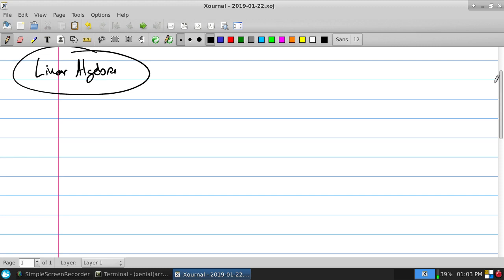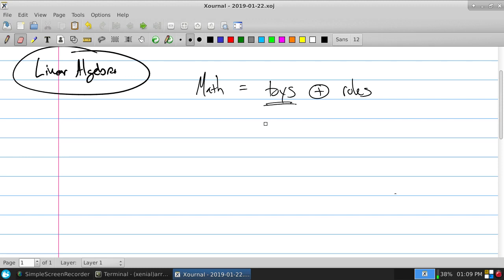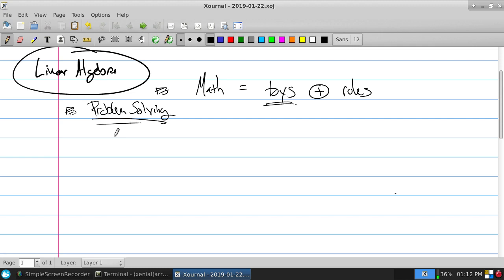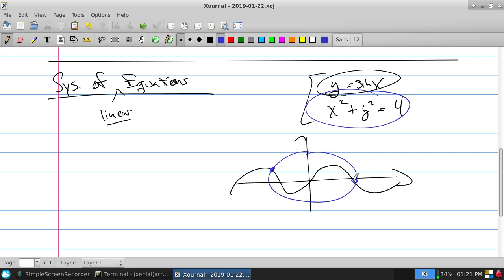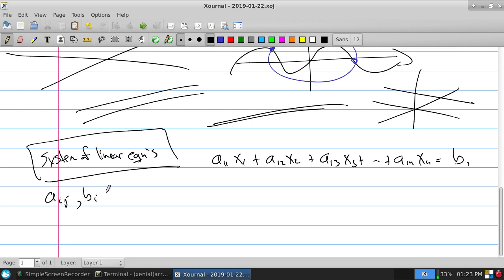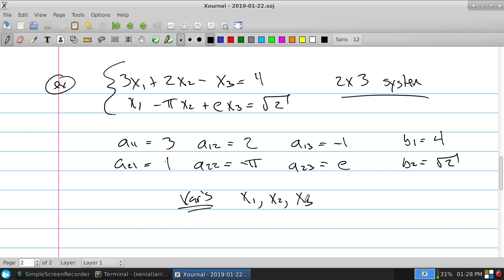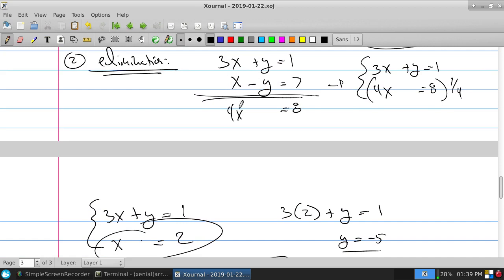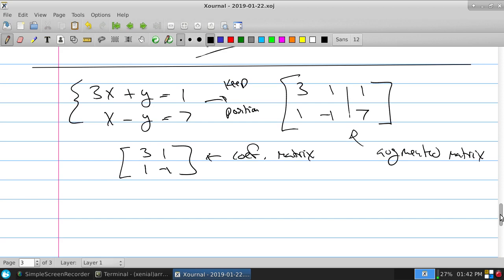Systems of Linear Equations - Section 1.1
Lecture on Systems of Linear Equations, Section 1.1,  from Linear Algebra (9ed, Leon)